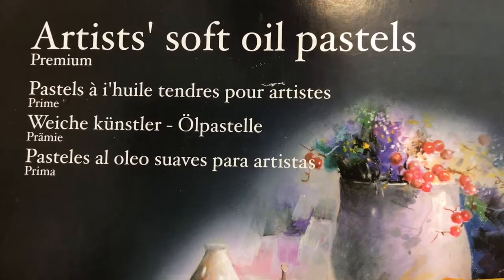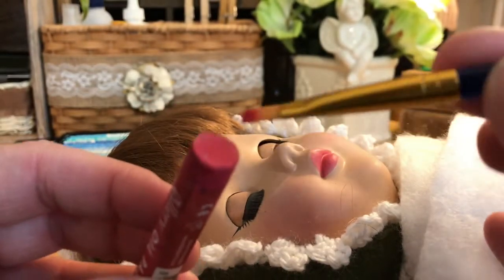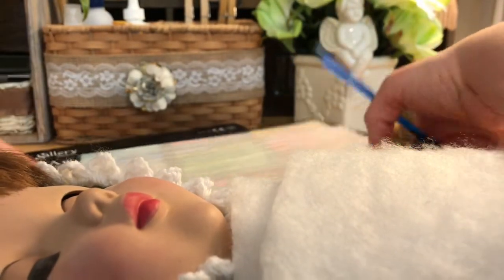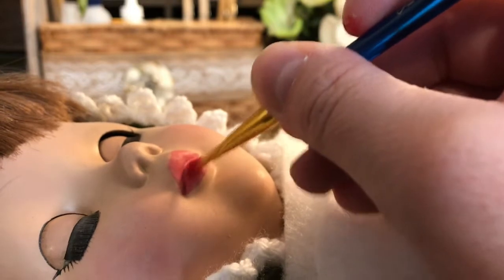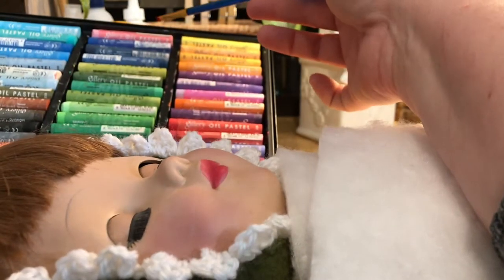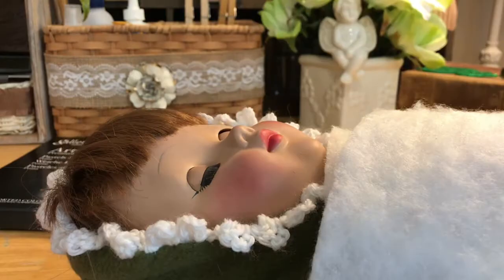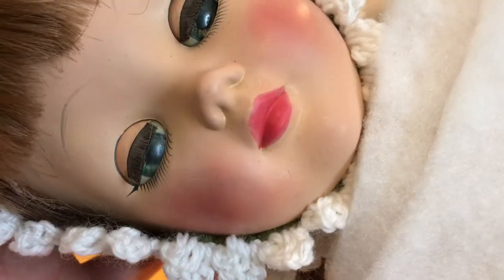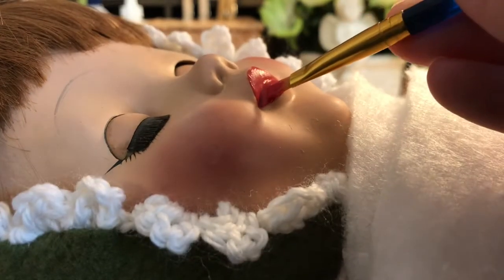Oil Pastels For A Doll Makeover?!? Yes! Take A Peek!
Please feel free to comment, I often record as I work, so please watch the video all the way through before commenting, as many times if my work goes awry, I will address that as I go. Showing how I do things and how NOT to do them is a way for others to watch and learn.

About me:
My name is Liz Amend and I am a doll artist and miniaturist. I love all things fairy! I have been sculpting fantasy art dolls and have had my Fantasy art studio for over 15 years. I have been building traditional houses and fairy houses for even longer! I thought I could share with everyone some tips and techniques!  Please come see more of my past work and find out what I am working on right now by following me on Facebook!